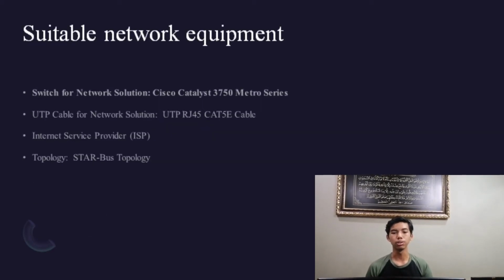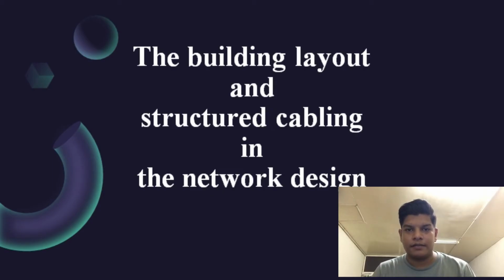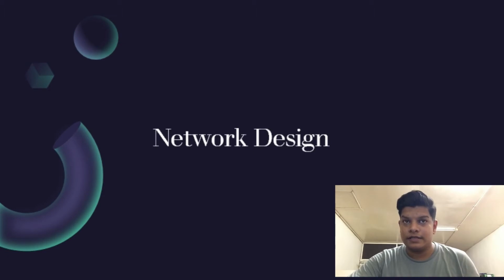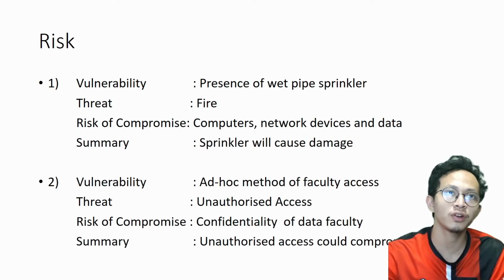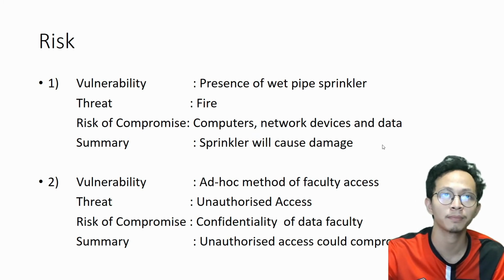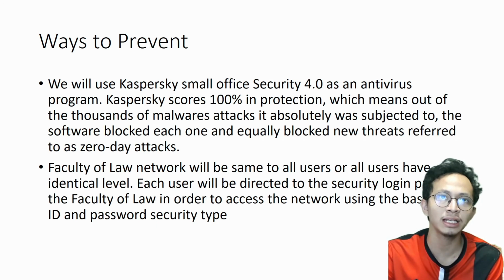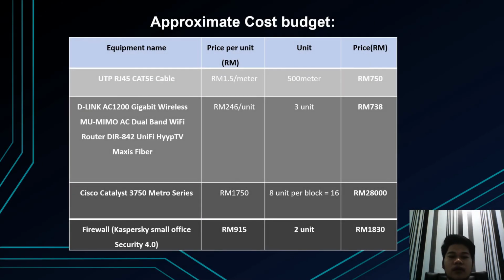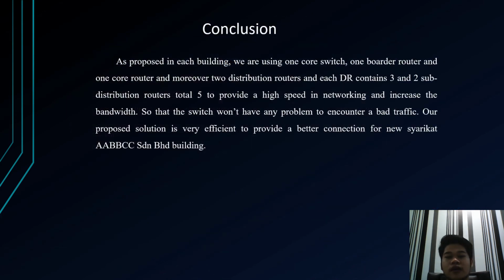Project Group2 Network Computing [TMF1254 : COMMUNICATION AND COMPUTER NETWORK]